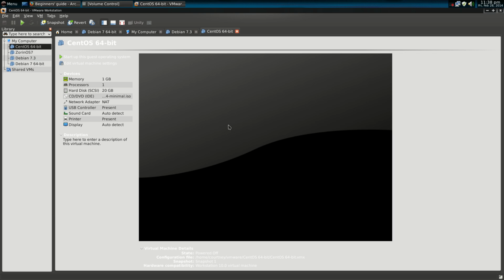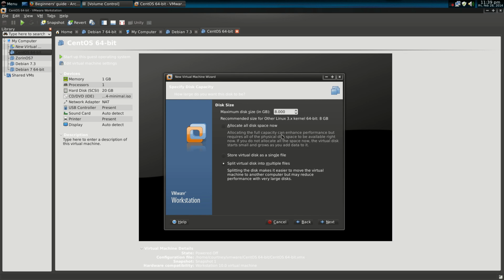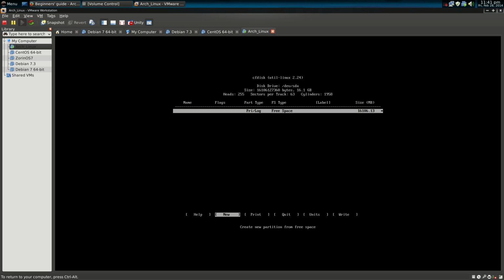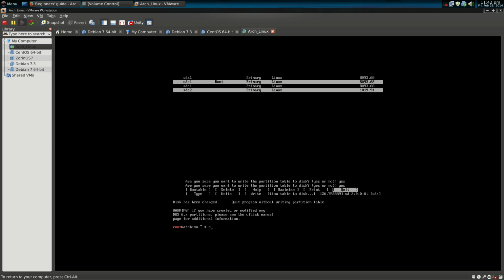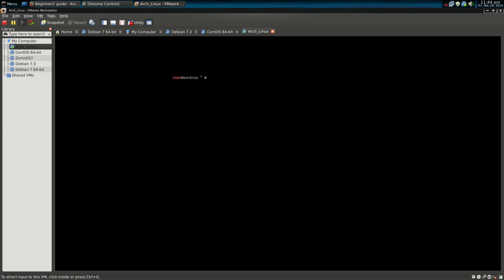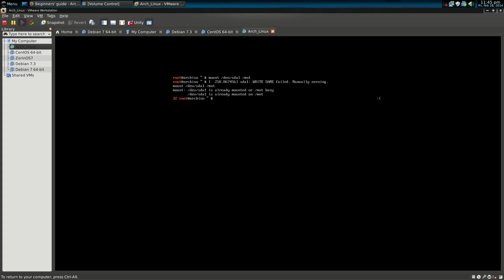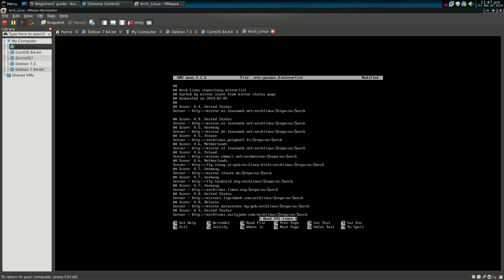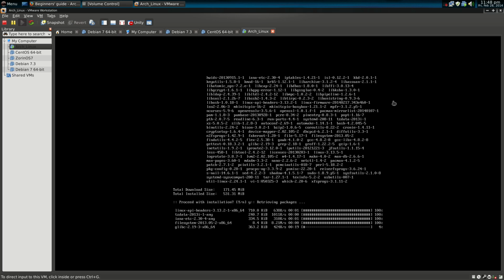Arch Base Install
This is a video of how to install Arch Linux. I think I made mention at the end of creating other parts of the video, those will be coming soon, as school got in the way.